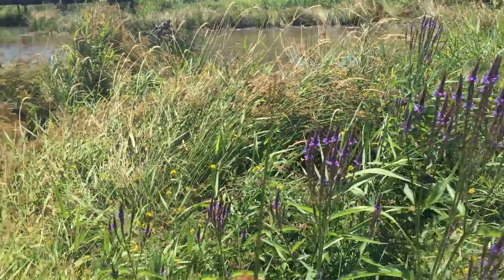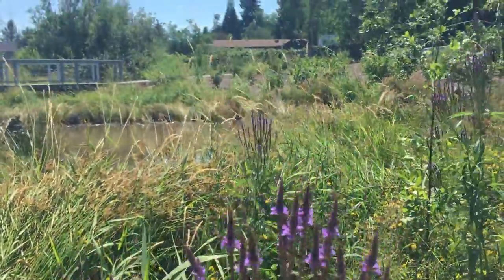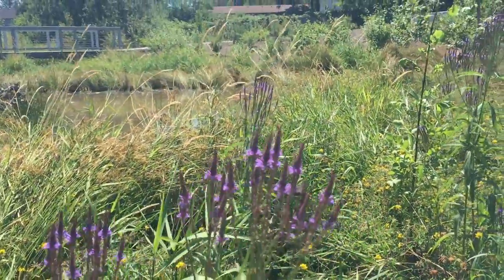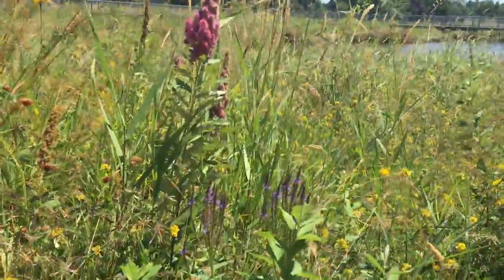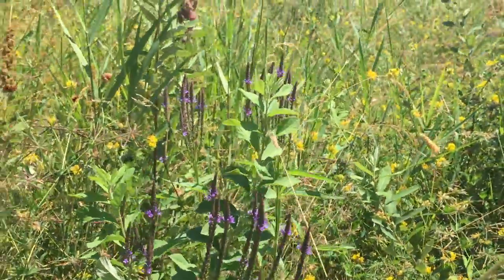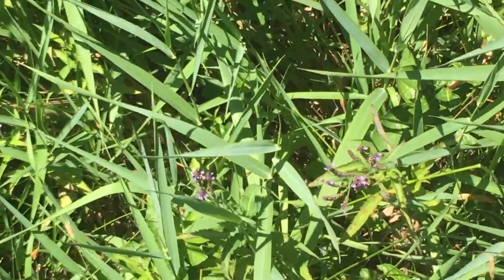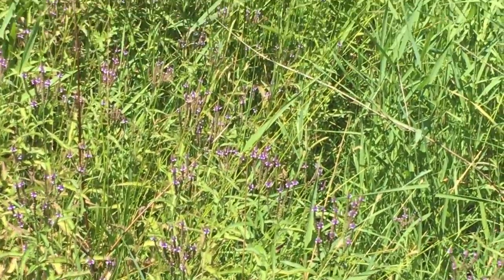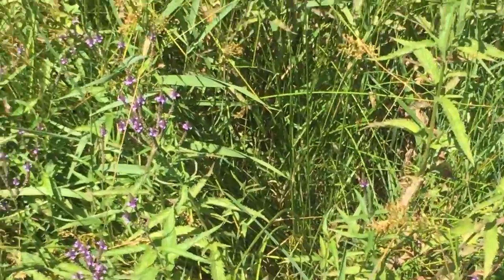Blue Vervain (Verbena hastata)-the tension relaxer. "Treat yo self"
How to harvest and process Blue Vervain (Verbena hastata). Learn the medicinal benefits of this nervine herb commonly used to treat anxiety, stress and nervous tension.